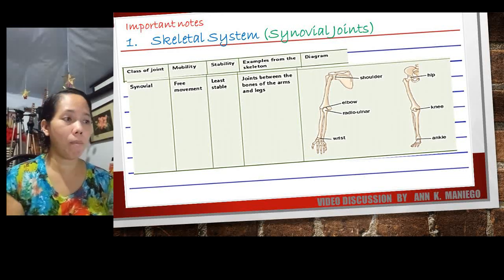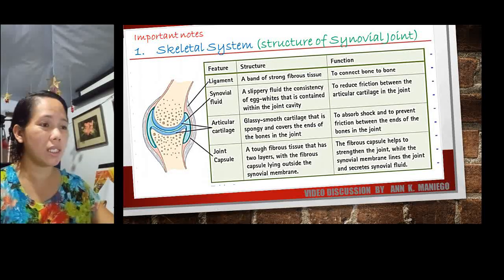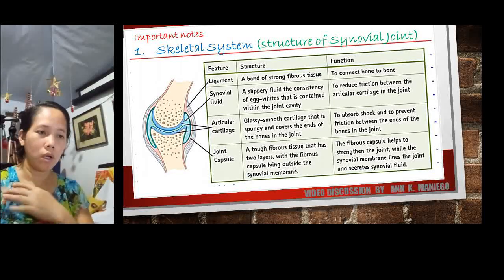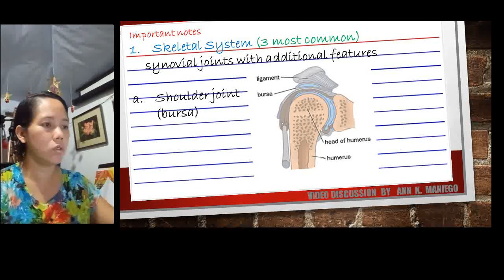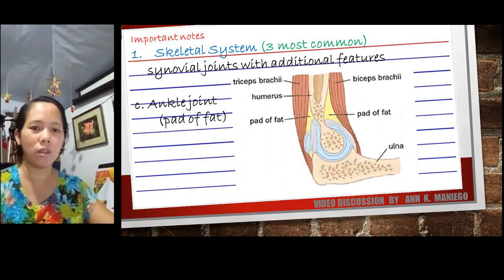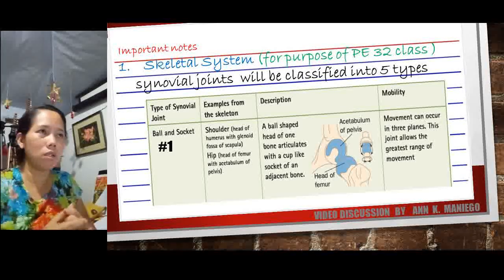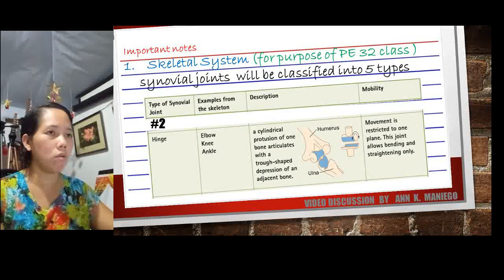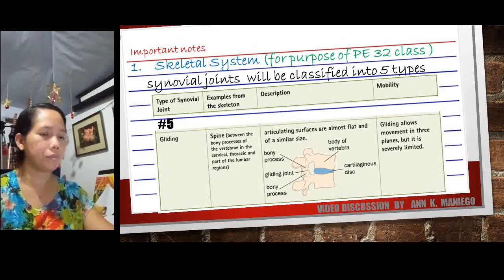Skeletal System Discussion Part 2 for PE Class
Skeletal System Discussion in relation to fitness exercises movement activities